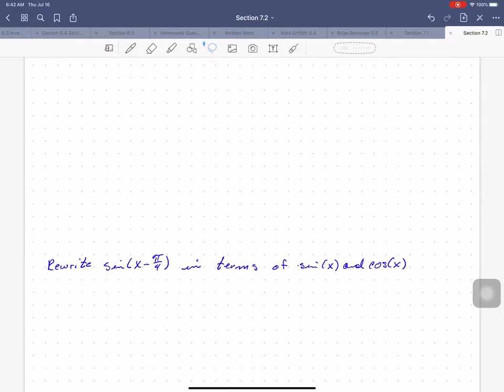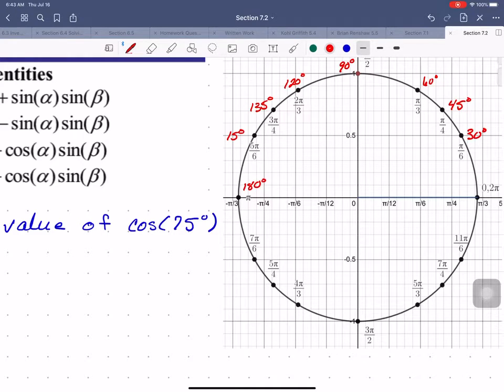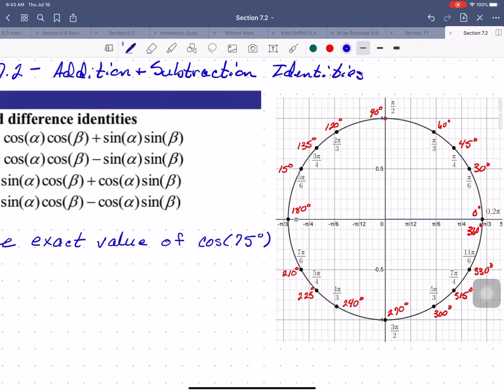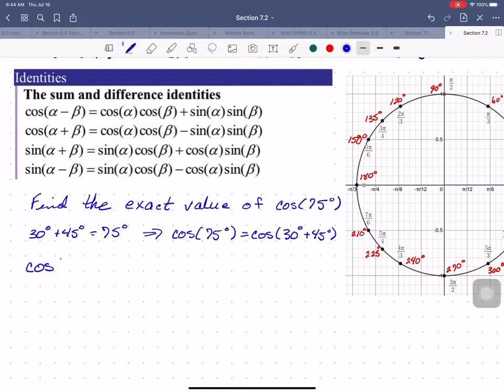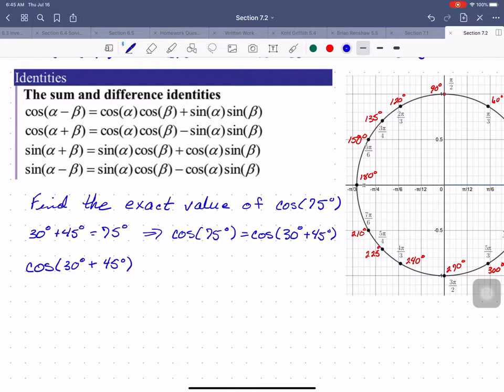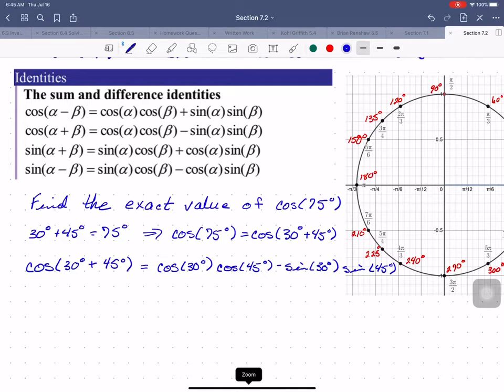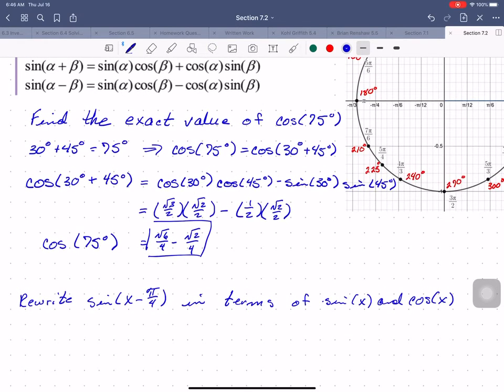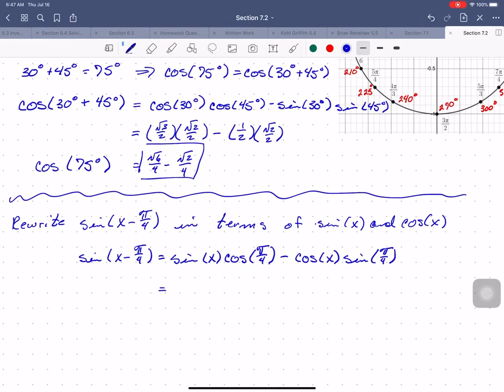MTH112 S7.2 Using Angle Sum Identities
Putting those identities to work